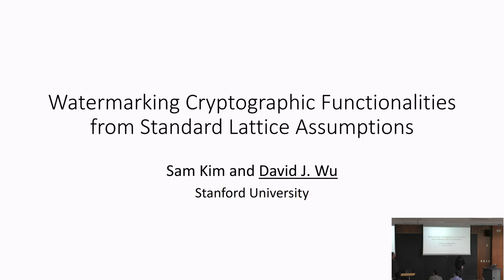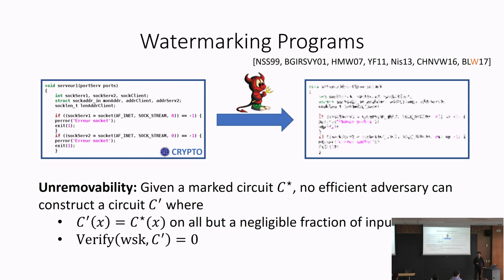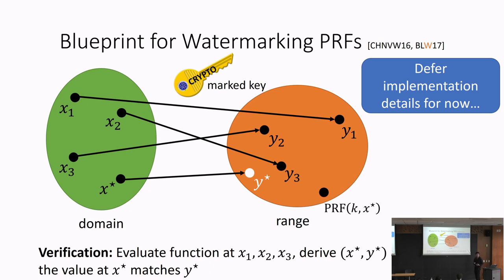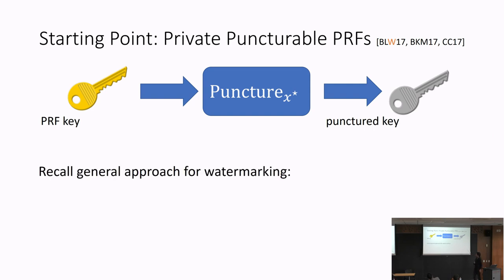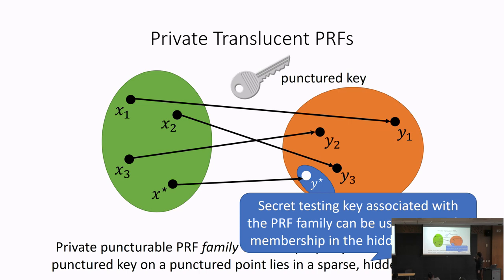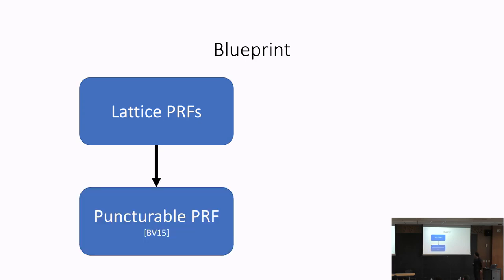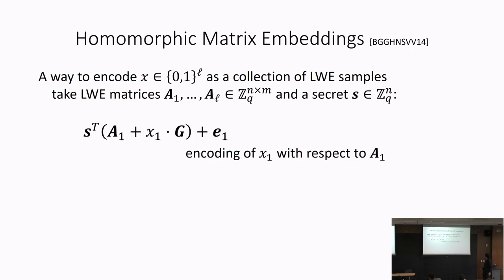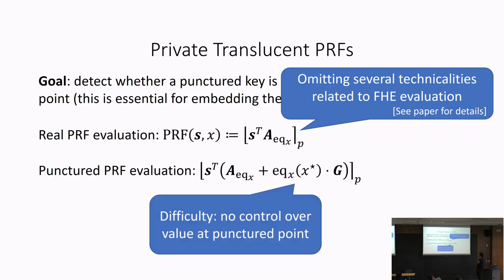David Wu on "Watermarking Cryptographic Functionalities from Standard Lattice Assumptions"